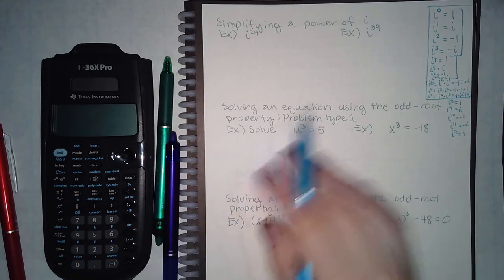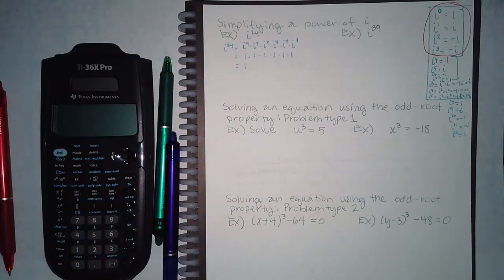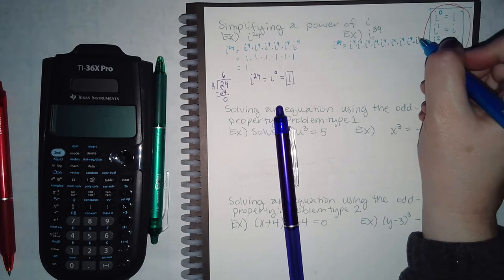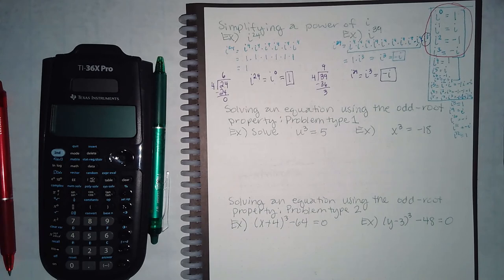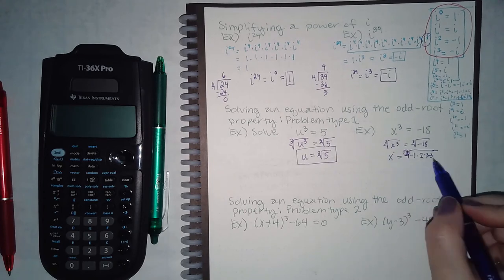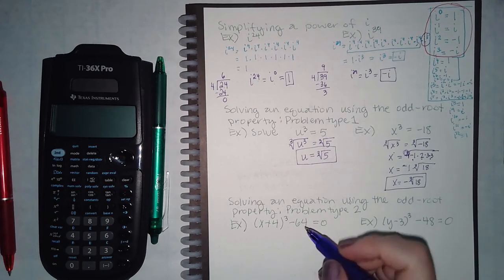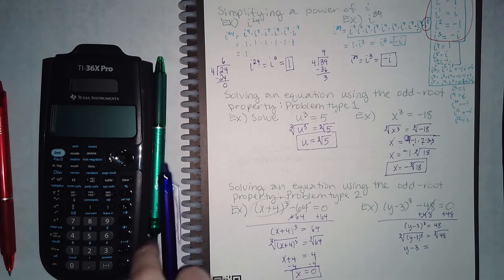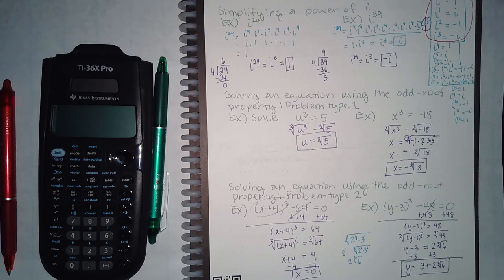Mod 20 Part 3